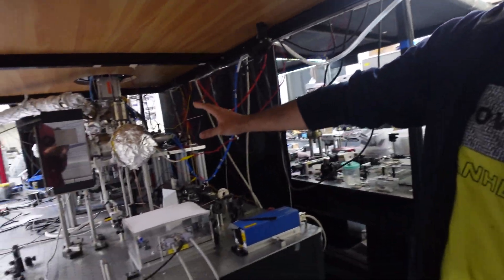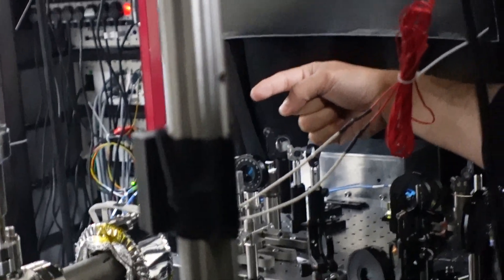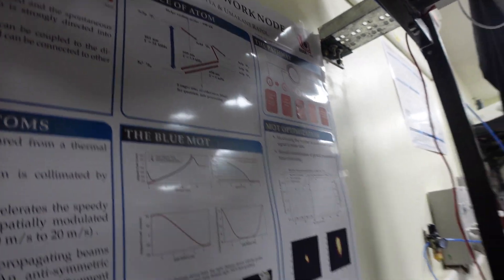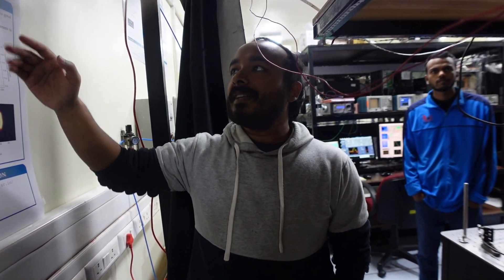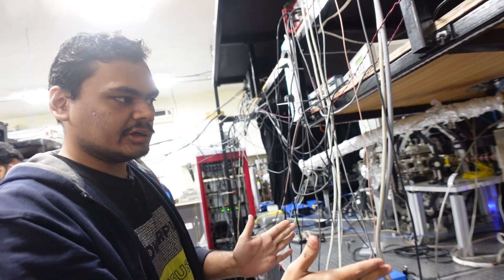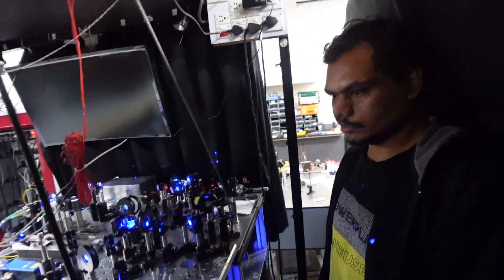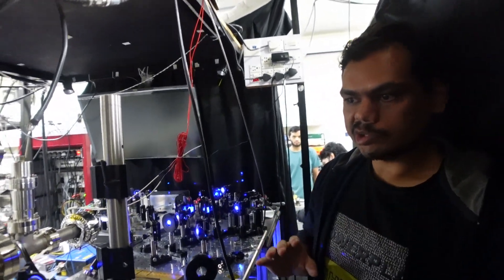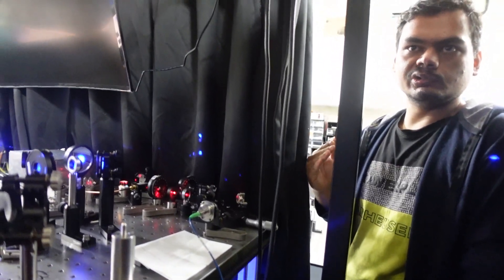Indian Scientists explain their atomic clock setup ft. clueless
A gyaan ka gareeb scientists records scientists from @IISERPuneSMC  explaining their stronitum atomic clock setup